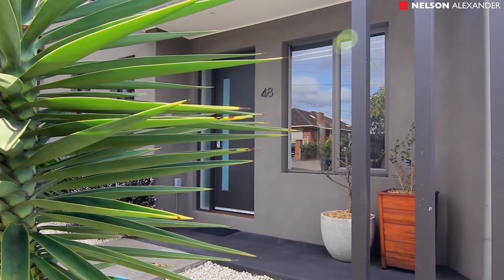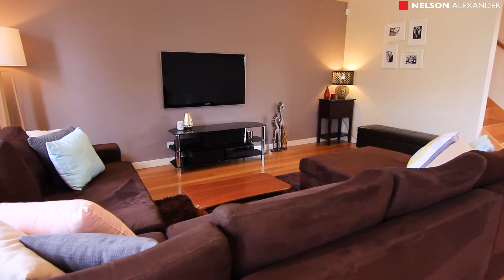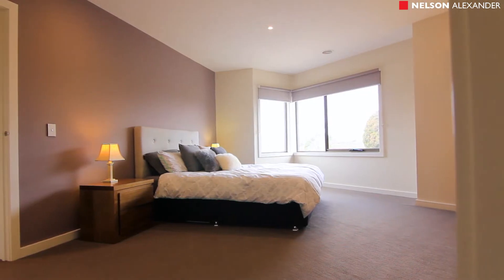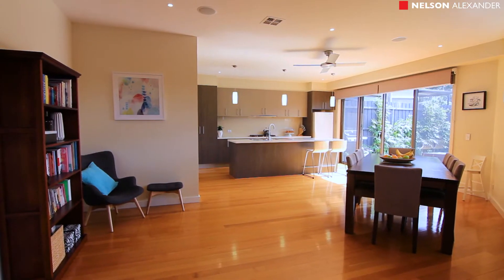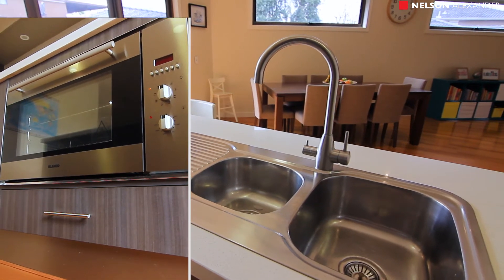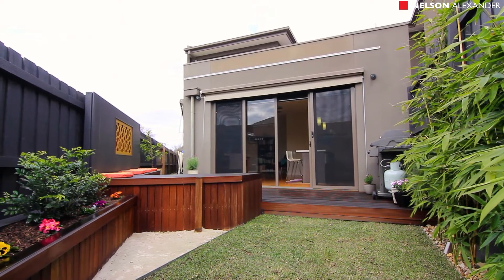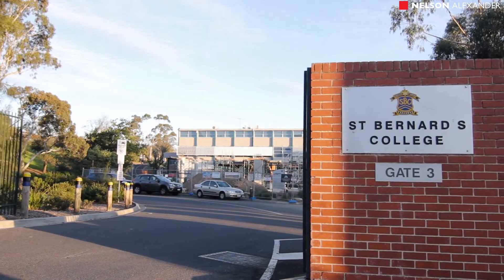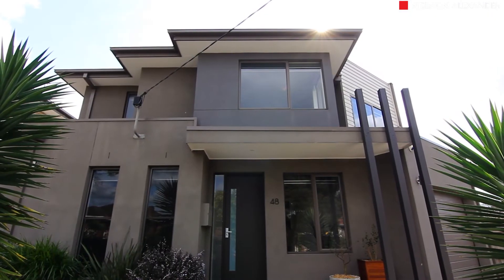48 Roberts Street, Keilor East For Sale by Mark Giardina of Nelson Alexander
or call Mark Giardina on 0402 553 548

Discover low-maintenance lifestyle perfection in this stunning near-new home that offers a versatile environment of quality and class ideally situated in one of Keilor East's most popular and convenient pockets. Free-flowing design highlights three upstairs bedrooms (large master with WIR and private ensuite) and stylish central bathroom. Downstairs: expansive open-plan living and dining areas, sleek stone-top kitchen with breakfast bar, dishwasher and Blanco cooking appliances. Add to this ducted heating and evaporative cooling, polished hardwood floors, alarm system, integrated audio, guest powder room (third WC) and more, plus garage (remote-controlled) with internal entry and delightful north-facing back garden complete with decking. Walking distance to Buckley Street buses and Milleara Shopping Centre, close to local parks and schools (including St Bernard's College), as well as easy freeway/ring road access. Nothing to do but move in and start living!